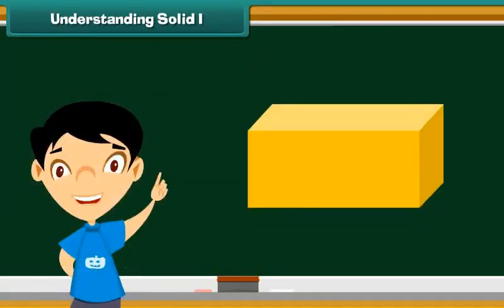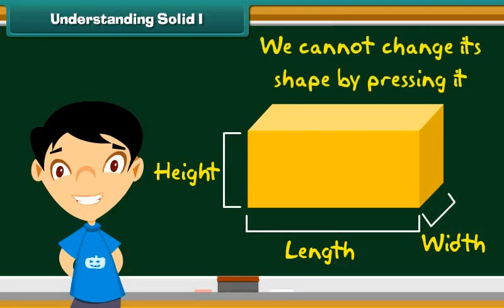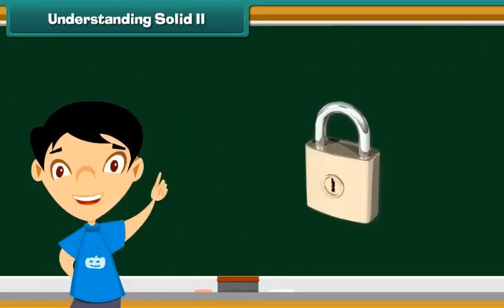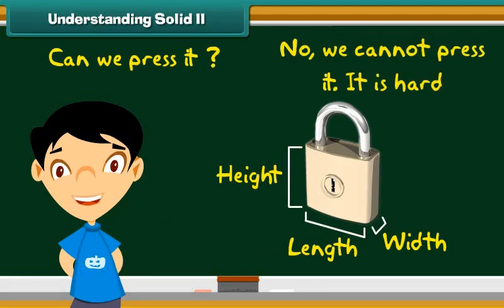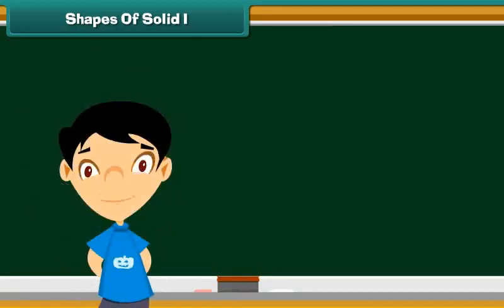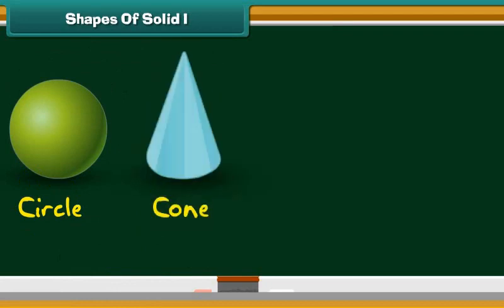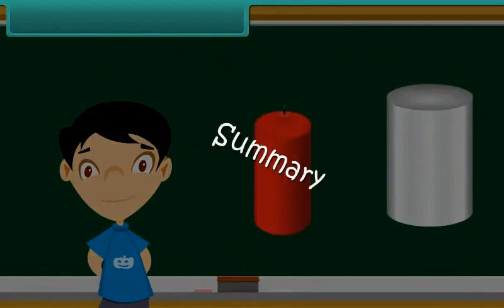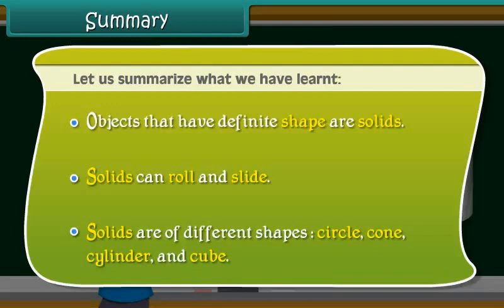CBSE - CLASS - 1 | MATHS | SOLID AROUND US | SHALA SAFAR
SHALA SAFAR
India's First Free Learning Application

SOLID AROUND US